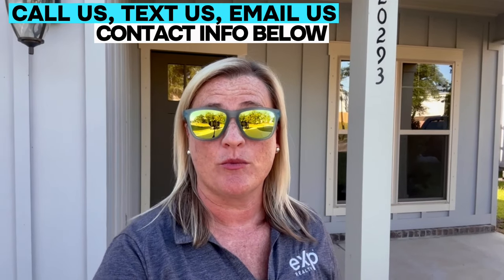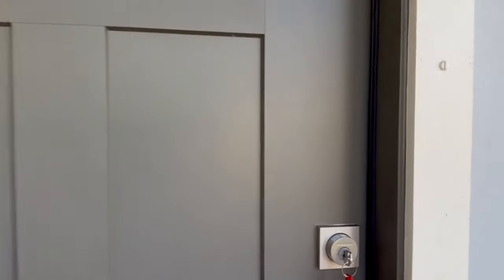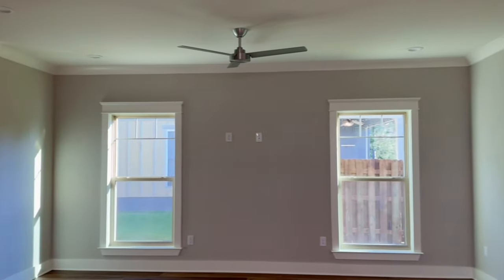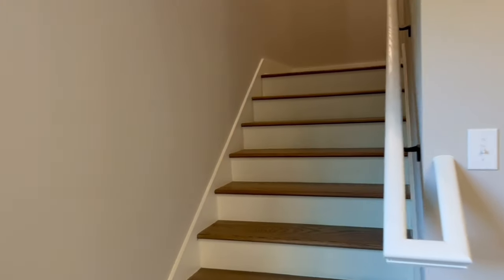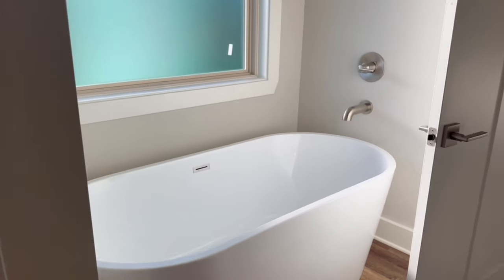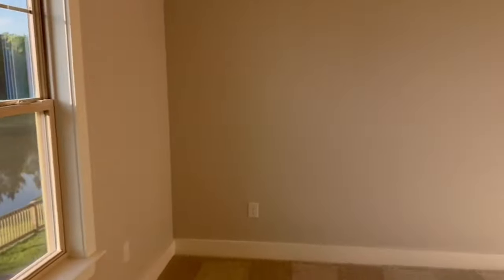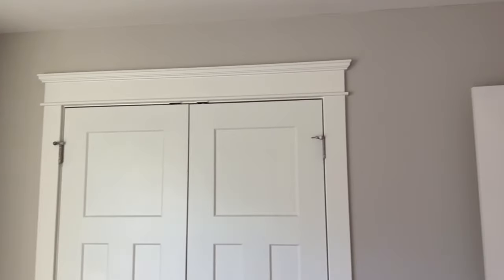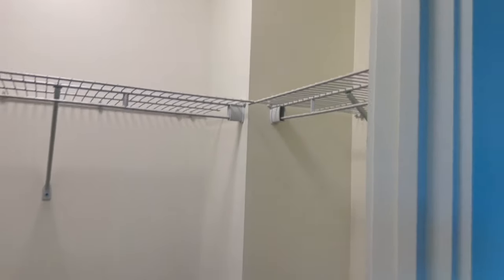Gulf Shores House vs Beachfront Condo: Which Is the Perfect Home?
Want to know Why This Gulf Shores House Is the Perfect Home?
Join us as we explore this beautiful home in Gulf Shores, Alabama! Priced at $411,000, this 2,000 square foot gem offers three bedrooms, two and a half baths, and an office, perfect for a work-from-home setup. Unlike typical spec homes, this house boasts unique finishes and stunning updates, making it a standout choice in the area.
From the moment you step inside, you’ll notice the attention to detail – from the natural light flooding the living spaces to the high-quality cabinetry in the kitchen. The primary bedroom is a spacious retreat with a luxurious bathroom, featuring a standalone tub and custom shower. Upstairs, you'll find generously sized guest bedrooms and a convenient laundry room.
Located near the brand-new Gulf Shores High School, this home is in a prime spot for families. With additional perks like a neighborhood pool and proximity to the Coastal Highway, it’s clear why this property is an excellent choice.
Don't miss out on why this Gulf Shores house is the perfect home.

00:00 Introduction
01:00 Invitation to subscribe to the channel
01:41 Describing the video
01:53 Video tour of the $411K home in Gulf Shores AL
07:54 Wrapping up the video

🤔Thinking of Moving to Gulf Shores or Orang Beach AL?
🏠 REAL ESTATE AGENTS! 📈 WE ARE EXPANDING!

Preferred Lenders: Sherry Weaver NMLS#594832

Joey M. Parker
Condo Lending Specialist
NMLS# 594940
SouthStateBank.com